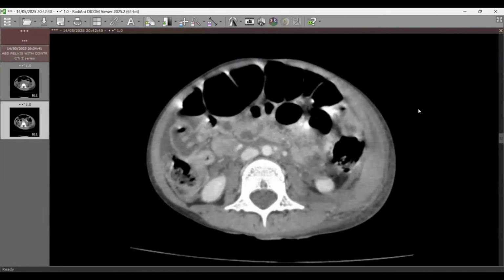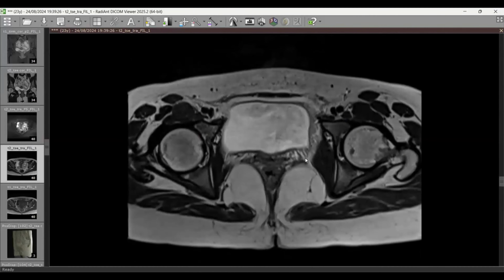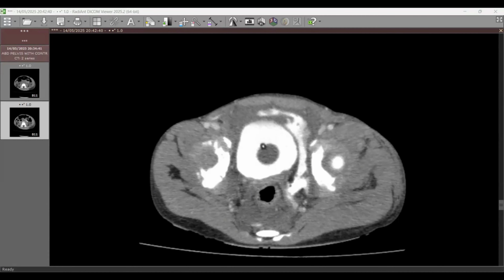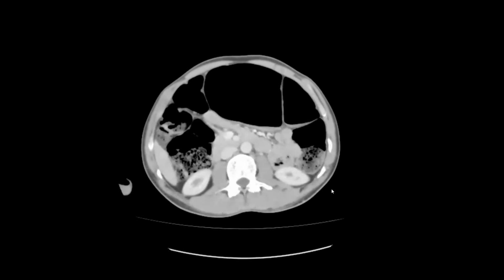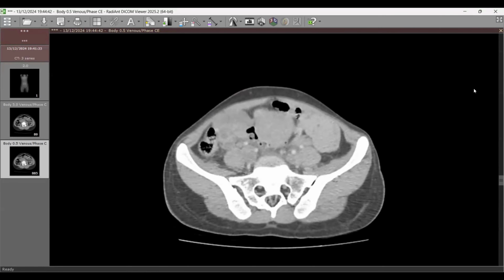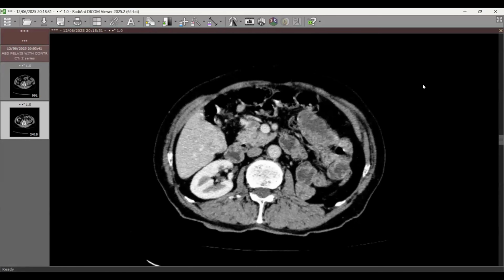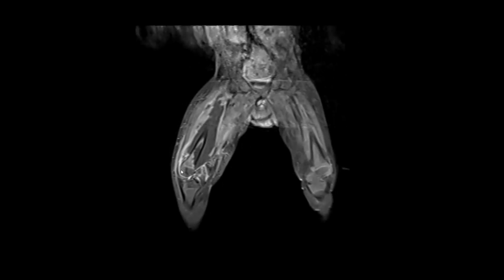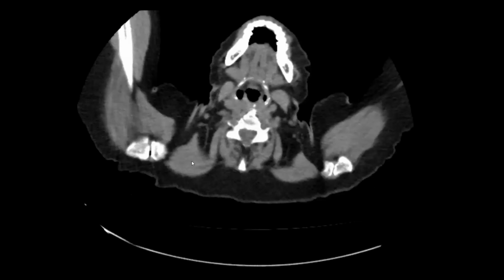FRCR 2B VIVA SESSION